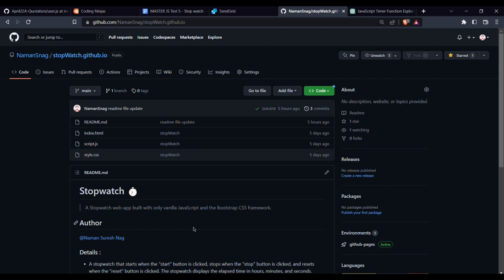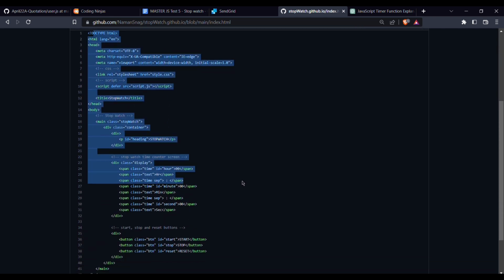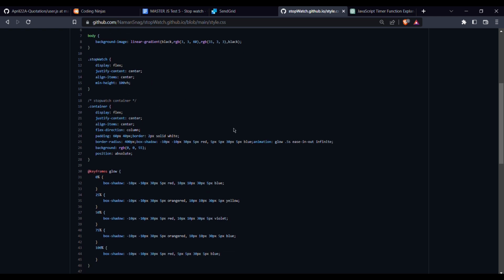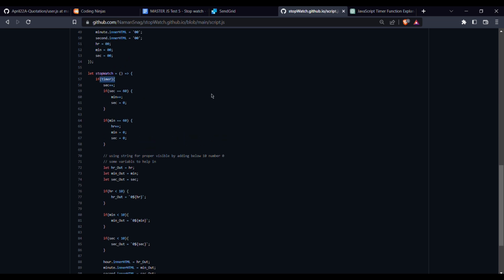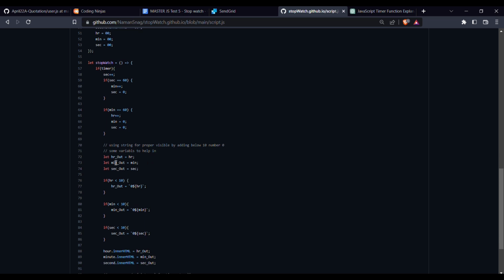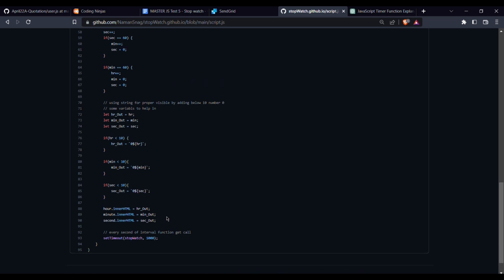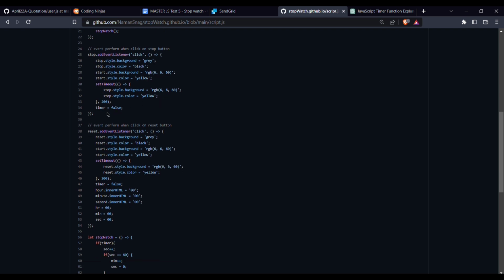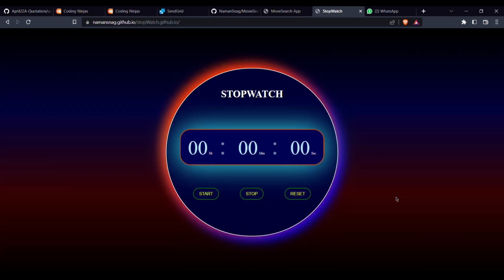StopWatch using Html,Css and Vanilla-Javascript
A stopwatch that starts when the "start" button is clicked, stops when the "stop" button is clicked, and resets when the "reset" button is clicked. The stopwatch displays the elapsed time in hours, minutes, and seconds.
The code first fetches elements with the specified IDs from the DOM and stores them in variables. It then defines variables to store the elapsed hours, minutes, and seconds and a boolean flag to track whether the stopwatch is running.
The code sets up event listeners for each of the buttons, which execute specific functions when the buttons are clicked. When the "start" button is clicked, the code sets the timer flag to true and calls the stopWatch function. When the "stop" button is clicked, the code sets the timer flag to false. When the "reset" button is clicked, the code sets the timer flag to false, resets the elapsed time variables to 0, and updates the displayed time to 00:00:00.
The stopWatch function increments the elapsed seconds, and if the elapsed seconds reach 60, it increments the elapsed minutes and resets the elapsed seconds to 0. If the elapsed minutes reach 60, it increments the elapsed hours and resets the elapsed minutes and seconds to 0. It then formats the elapsed time with leading zeros, if necessary, and updates the displayed time. Finally, it calls itself after a 1-second delay using setTimeout. If the timer flag is false, the function does nothing and exits.